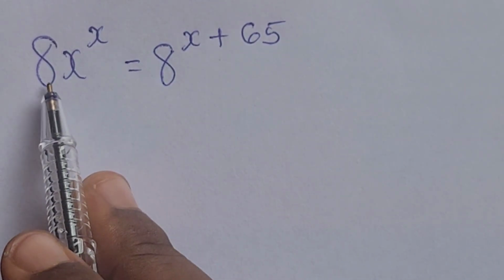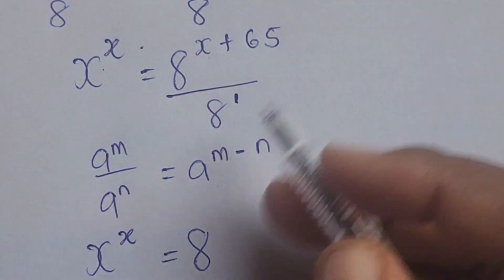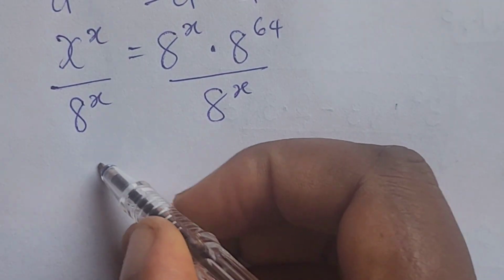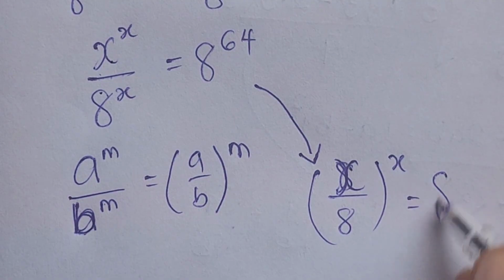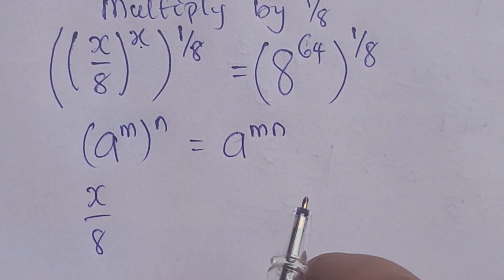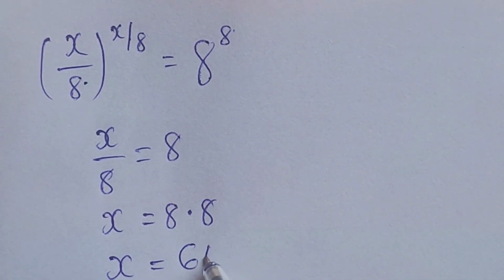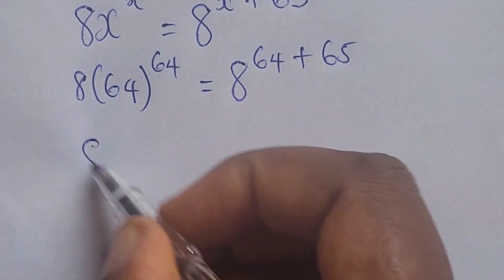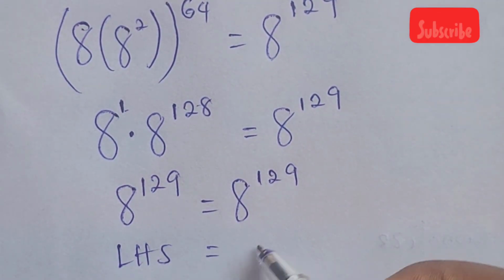Only Smart Students Can Solve This! 8x^x = 8^( x+ 65)😱 (Hard Algebra Challenge)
Can you solve this challenging equation?
8x^x = 8^( x+ 65)

This problem combines exponential equations and powers, a common topic in WAEC, JAMB, and advanced algebra. In this video, you’ll learn simple tricks to solve it step-by-step.

💡 Perfect for students preparing for exams or improving problem-solving skills.

💬 Try it first and drop your answer in the comments!